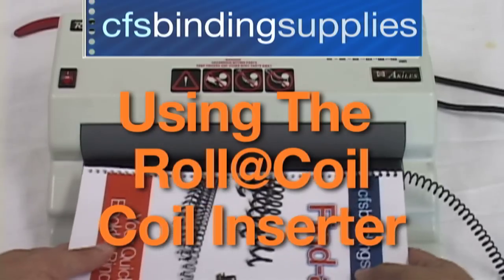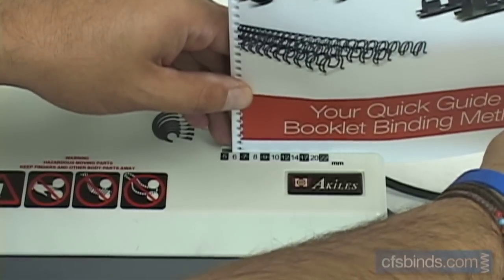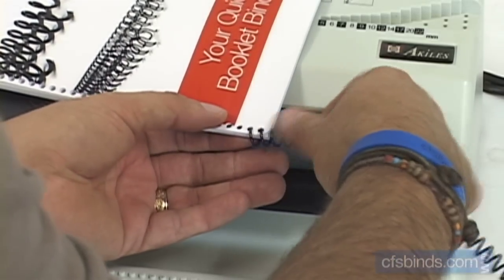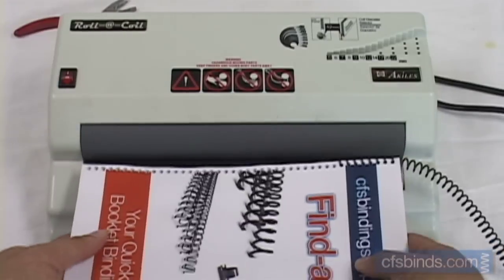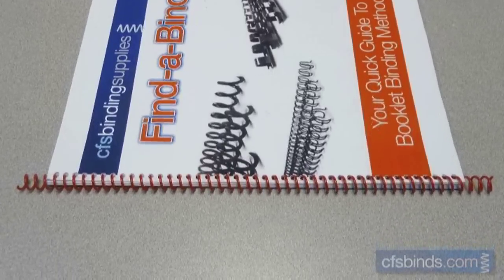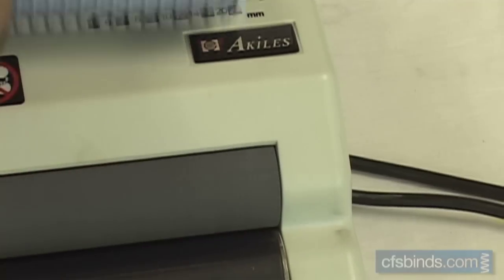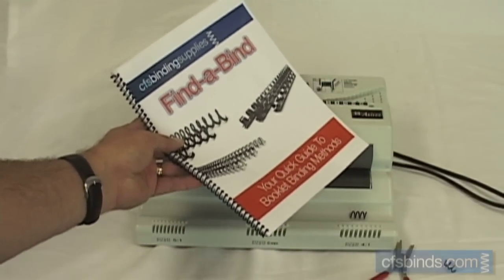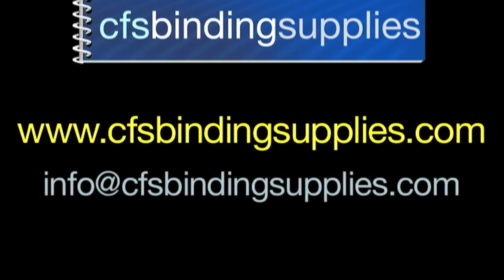How To Use The Roll-@-Coil Electric Coil Inserter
Start by turning the power switch on.

Slide your unbound booklet into the built-in thickness gage to determine the right size coil for your job.

Jogging the punched edge in the curved spine-forming channel helps to allow easy inserting, especially for larger diameter coils.

With the binding edge facing you, start the coil by manually spinning it into the first few holes on the right edge.

Press on the foot pedal to start the inserting roller spinning.

Then with slight pressure, push the coil against the roller to spin it through the book. It's just that fast and simple.

You should leave about half an inch of excess coil on both ends of the book.

Hold the included coil crimping pliers with the red dot facing up towards the ceiling. On the right edge of the book, clamp around the last loop coming out of the book & squeeze to cut with a slight twist to ensure a proper crimp.

Flip the book over & repeat for the remaining side.

And your plastic coil bound book is all done.

That concludes our demonstration of the Roll-A-Coil electric coil inserter.